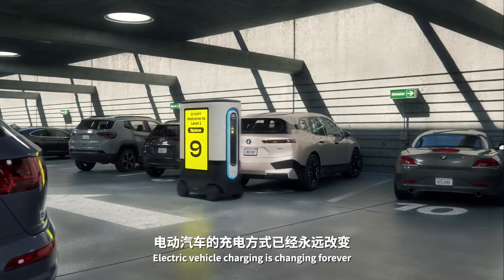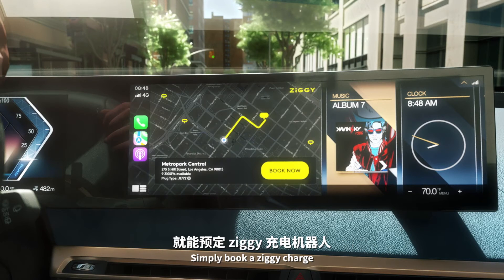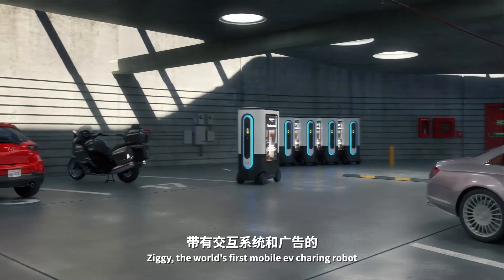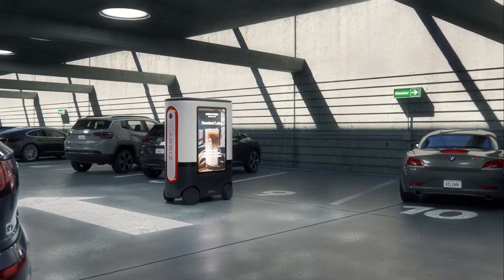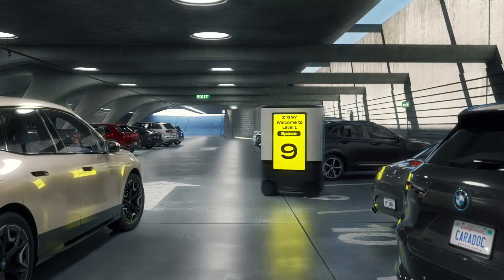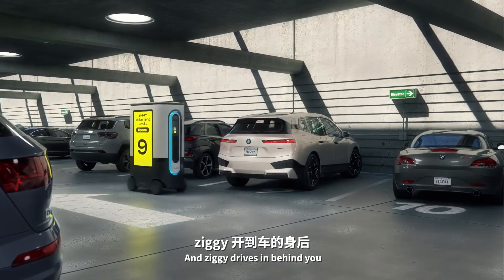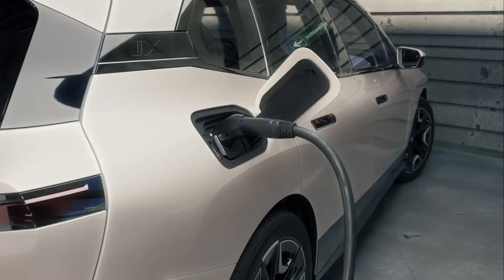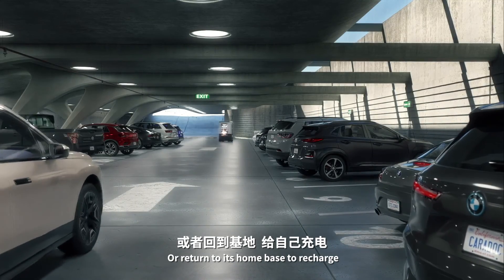电车神器！这个移动充电机器人，想革新充电方式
充电桩太难抢？移动充电机器人 ZiGGY，让充电变得简单。通过手机预约，便可和它来一场「双向奔赴」，甚至能帮你占车位。希望早日普及。